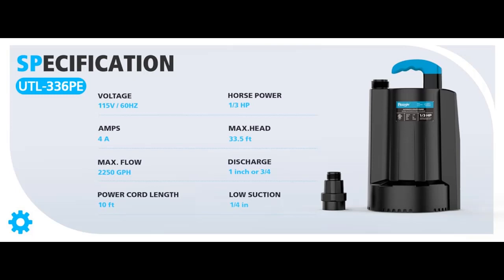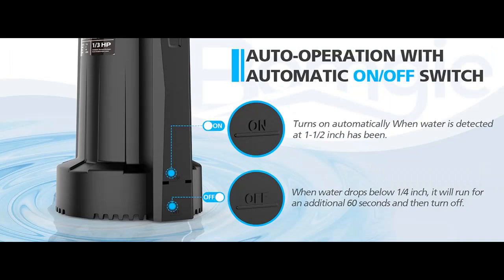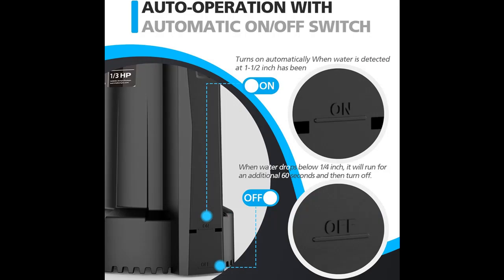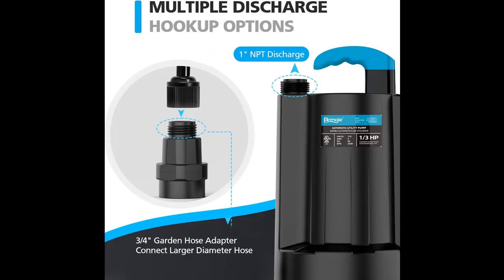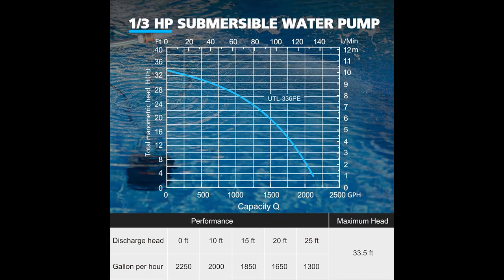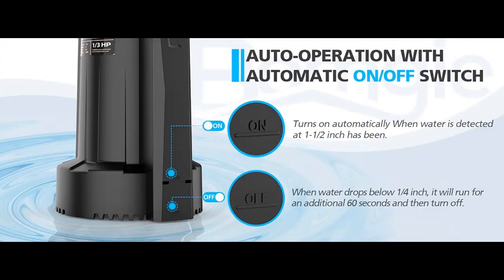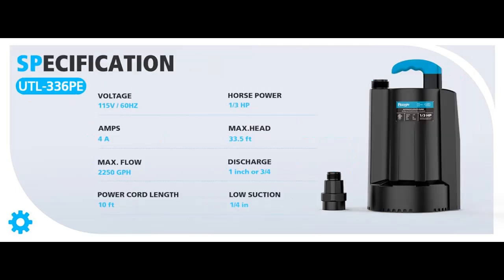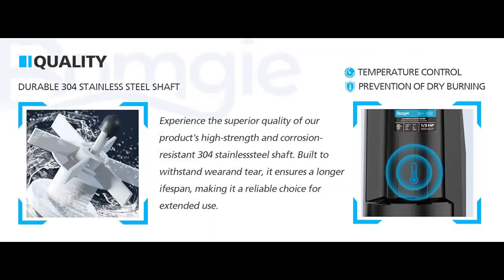BOMGIE 1/3 HP Automatic Water Pump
Overview/Details/Reviews| BOMGIE 1/3 HP Automatic Water Pump, 2250GPH Submersible Utility Pump with 3/4” Garden Hose Check Valve Adapter Portable Electric Sump Pump Removal for Pool Draining Basement Hot Tubs Garden UTL-336PE

BOMGIE 1/3 HP Automatic Water Pump, 2250GPH Submersible Utility Pump with 3/4” Garden Hose Check Valve Adapter Portable Electric Sump Pump Removal for Pool Draining Basement Hot Tubs Garden UTL-336PE